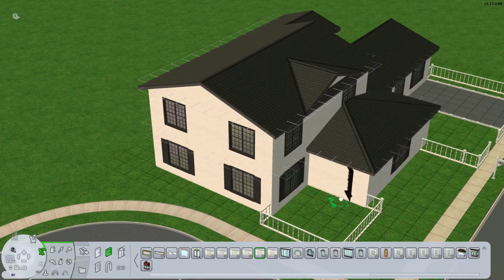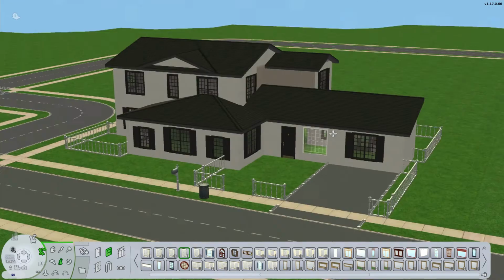The Sims 2 | Speed Build | Valley Family Home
Thank you guy's so much for watching, make sure to leave a like if you enjoyed the video and comment something down below that you guys would like to see me do!

◊Read Me!!!◊

Support this amazing artist!

🎧 Ｓｐｒｉｎｇｔｉｍｅ Ｓｔｒｏｌｌ